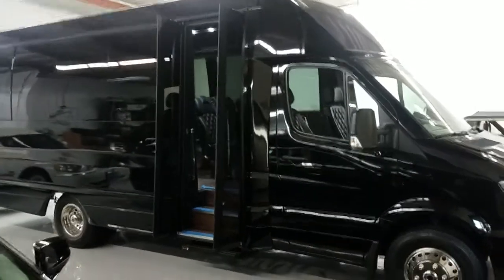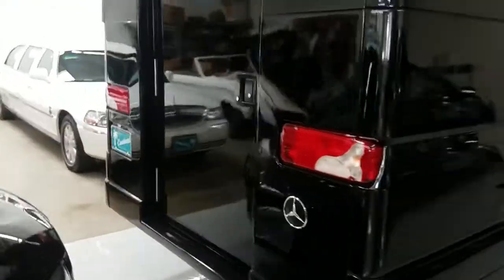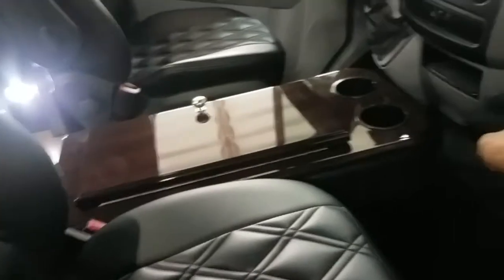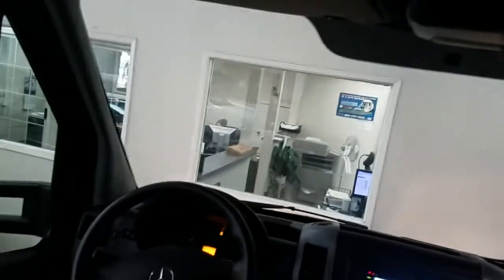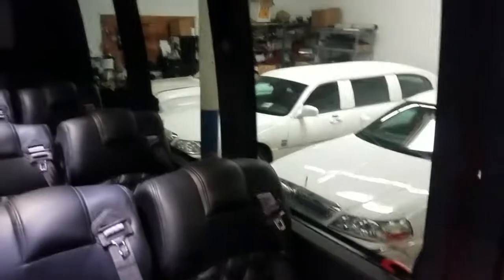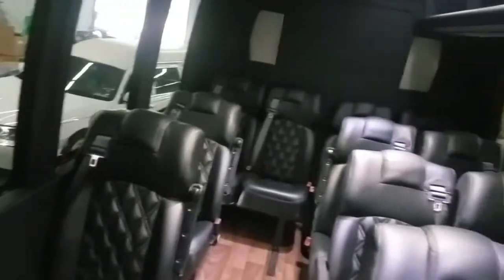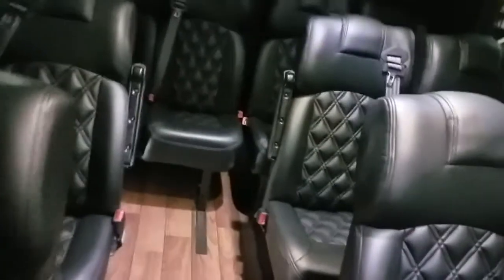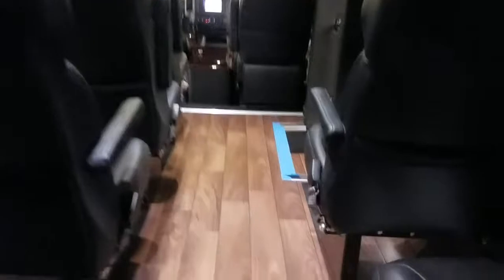2015 Mercedes Benz 3500 Luxury Executive Sprinter Shuttle for sale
Price reduced to only $84,500

2015 Mercedes Benz 3500 Luxury Executive Sprinter Shuttle for sale, exclusively for sale by Coachwest Luxury and professional motorcars in Carson California, loaded with sound system flat screen tv, wood finish, wood floor, premium led mood lighting, black leather seats, emergency dot approved exits, rear luggage compartment, heavy duty commercial grade air conditioning, dvd player, diesel 3.0 liter 6 cylinder engine, with turbo, please call Richard at Coach west for more information